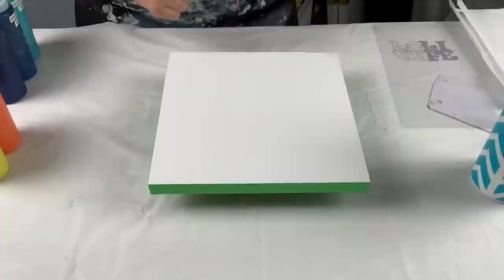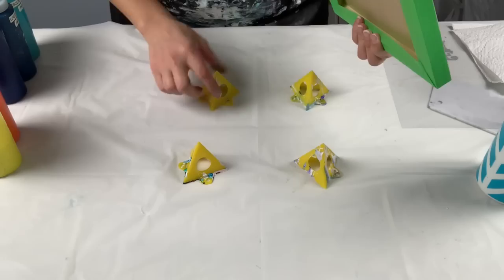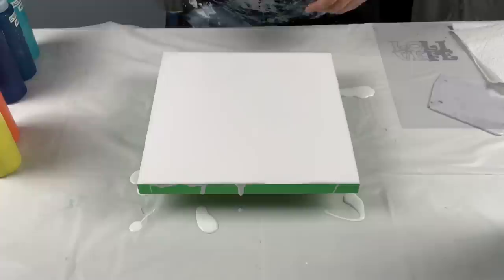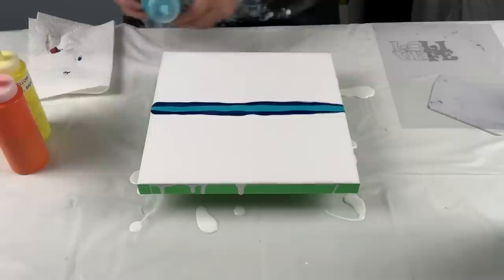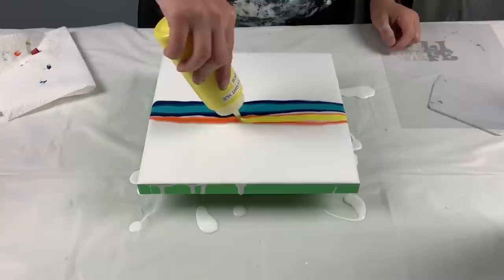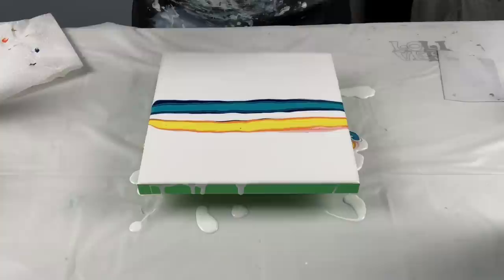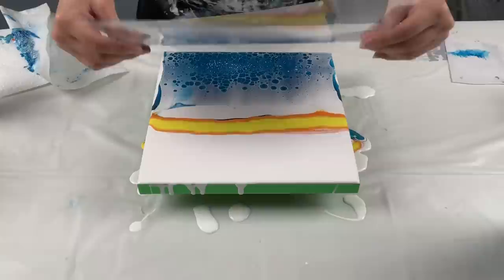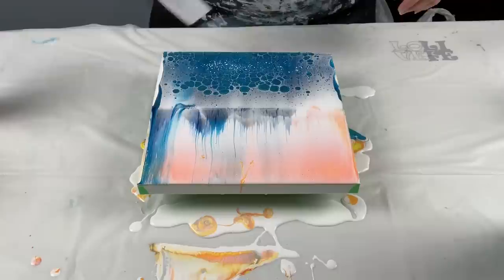#156 - Sunset Ocean Swipe! | Fluid Artist | Acrylic Painting | Shelee Art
Video posted on January 13, 2020

Hi everyone!
I wanted to try another swipe using the Dutch pour paints - clearly that did not work for me so I went back to the SheleeArt recipe.  I am glad I did because I am loving the outcome.

JUNO
If you are looking for a clip on Juno - head on over to his YouTube channel and check it out there.  :)

Much Love!